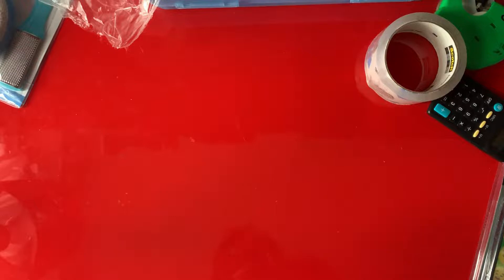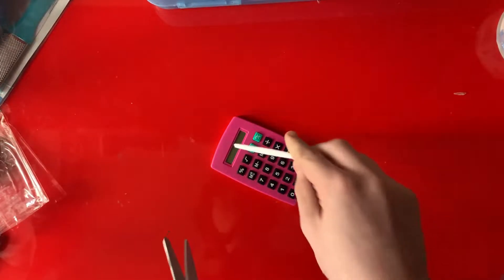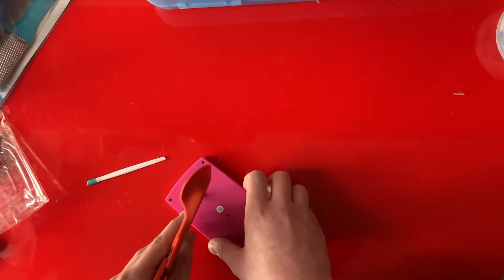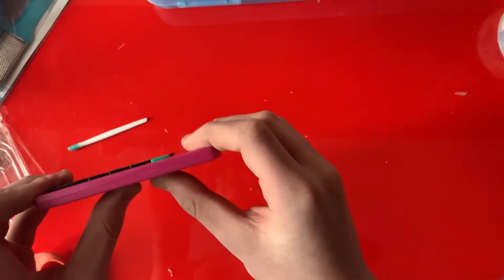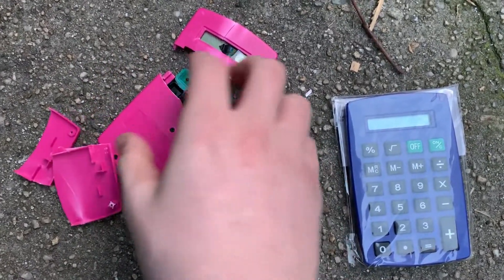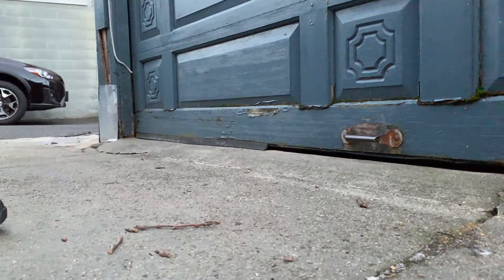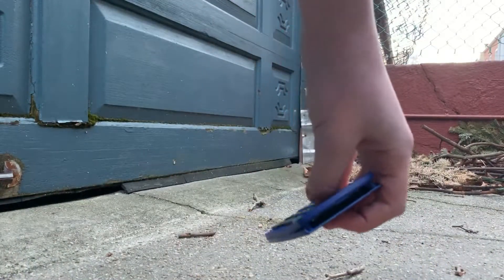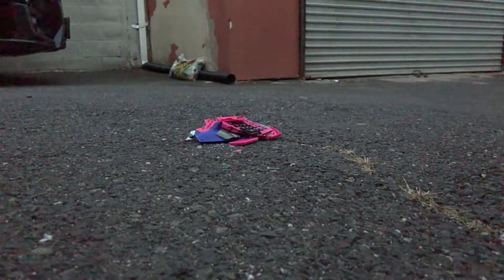Smash Testing - Dollar Store Calculators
Low effort upload just because I don't feel like putting much into a video this old, so you get what you get here.